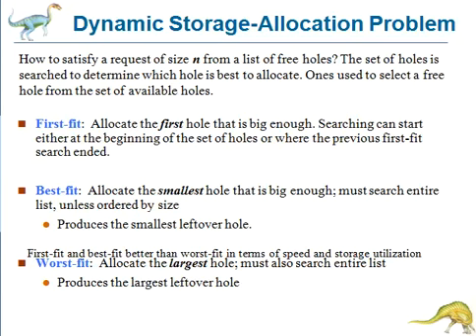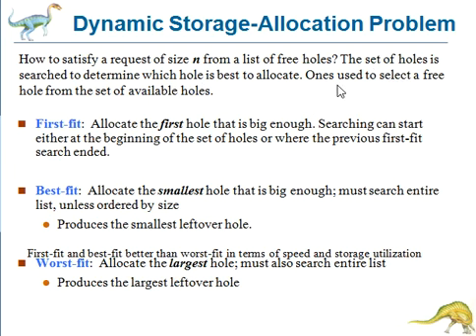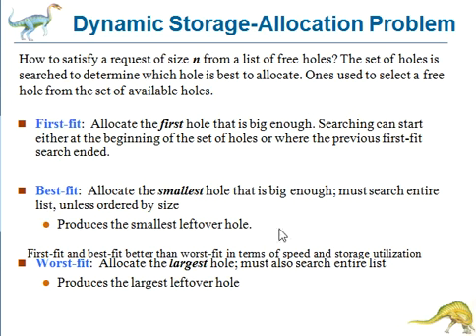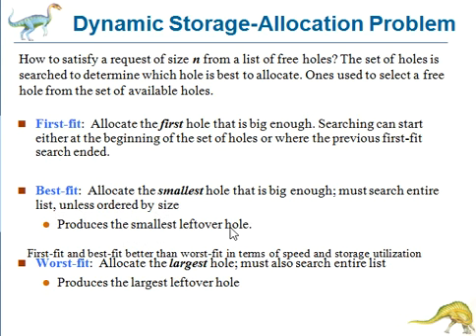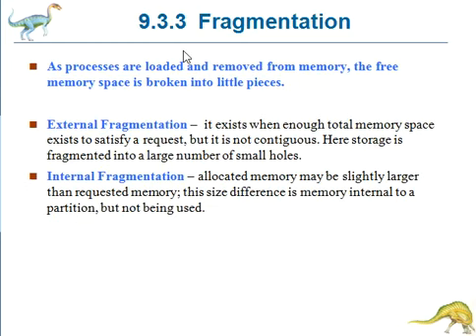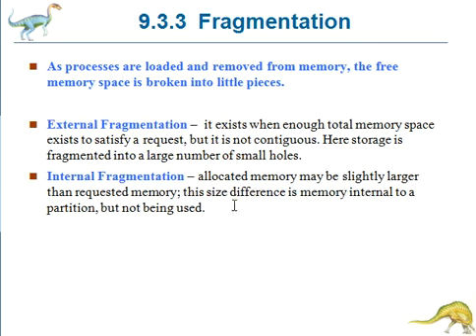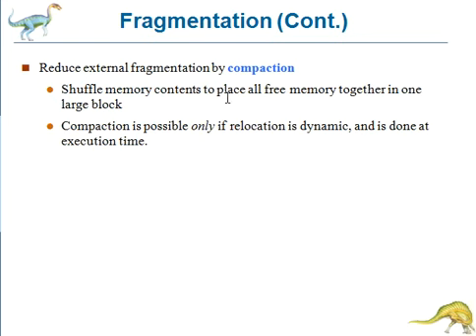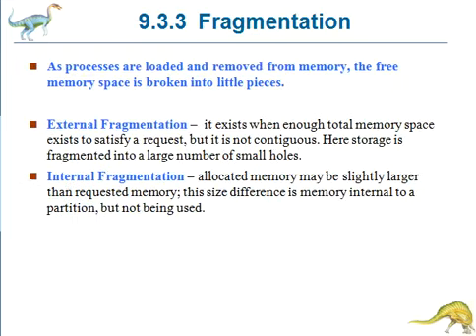Contiguous memory allocation and fragmentation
three different fits and internal and external fragmentations